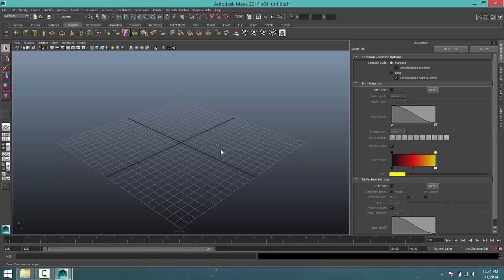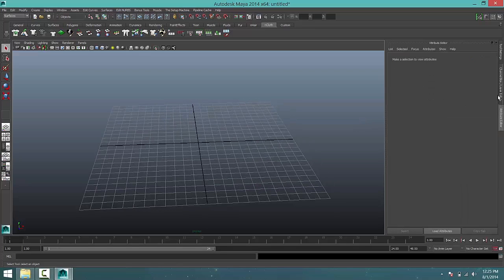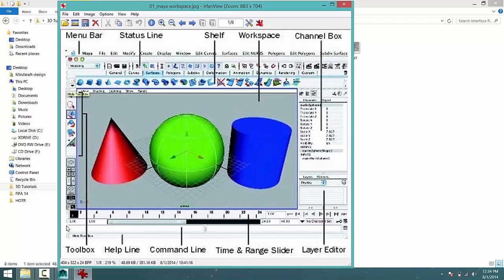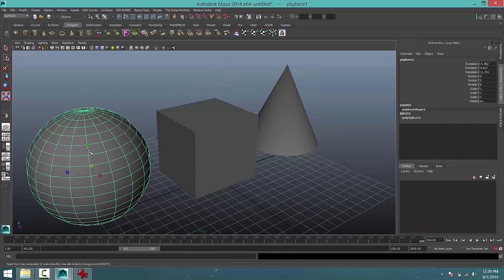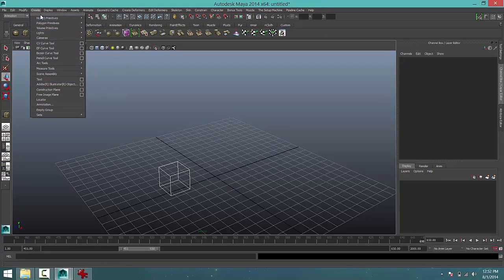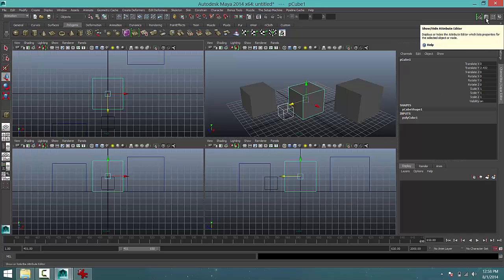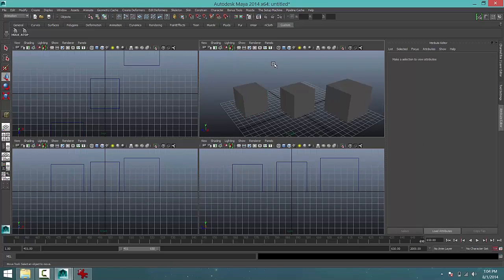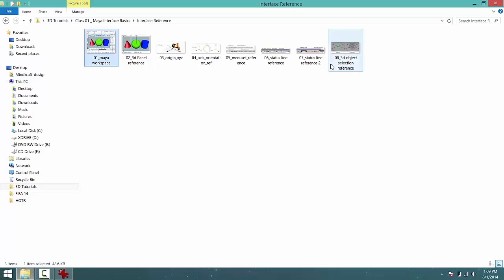Introduction To 3D and Animation: The Basic Autodesk Maya Interface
Hi I'm Jesutomisin Olatunji, an  character animator based in Lagos, Nigeria. This is Part 1 of a 10 part series of tutorials titled "Introduction to 3D and Animation" . Over the course of the series, we explore the basics of 3D using Autodesk Maya. From understanding the basics of the Maya interface, to modelling with Polygons or NURBS , text creating, Lighting, Shading, rigging & animation, rendering and finally compositing with Adobe After-Effects.
This set of videos are most suitable for basic to intermediate levels of 3d knowledge but will also help advanced users who may need a refresher. No matter who you are as long as you love 3D and animation, you'll find something here helpful. Sometimes my voice may get nasal but overall you won't miss a thing. I try to explain things in the most basic way possible sparing you the complex terminology that makes most video tutorials about Maya confusing. Hope you enjoy and learn a thing or two.